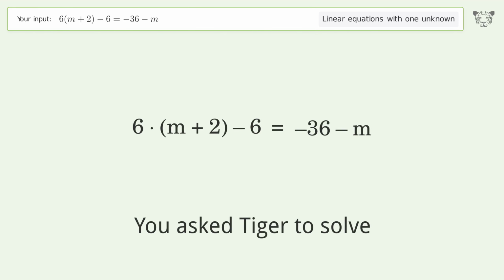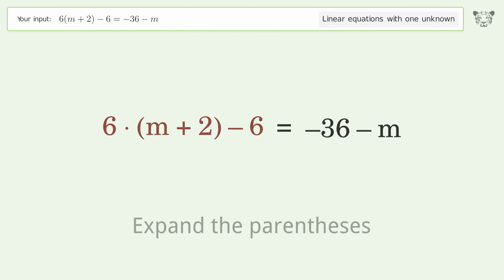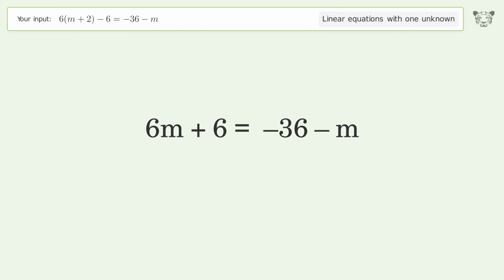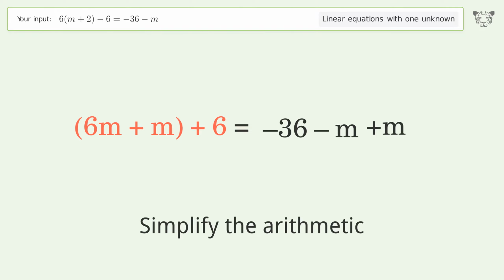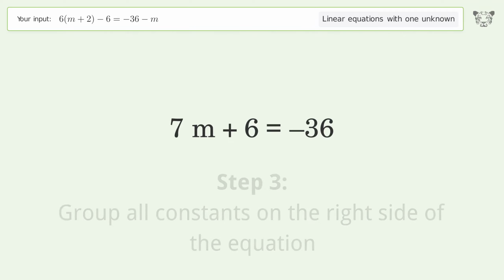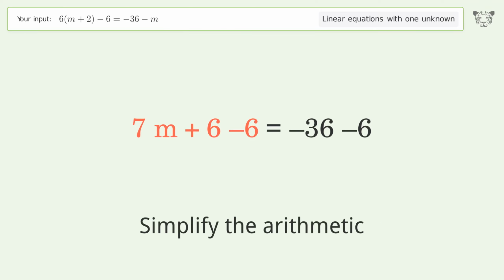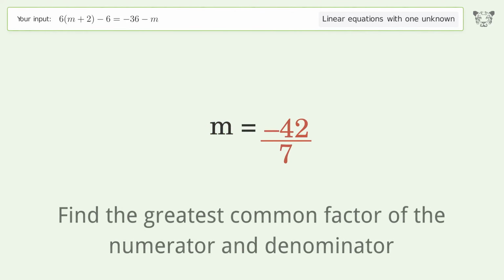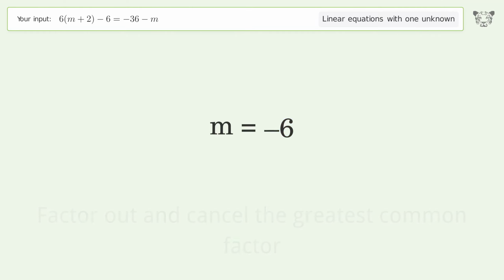Solve 6(m+2)-6=-36-m: Linear Equation Video Solution | Tiger Algebra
Struggling with 6(m+2)-6=-36-m? Watch our step-by-step video on Tiger Algebra to master this linear equation effortlessly.